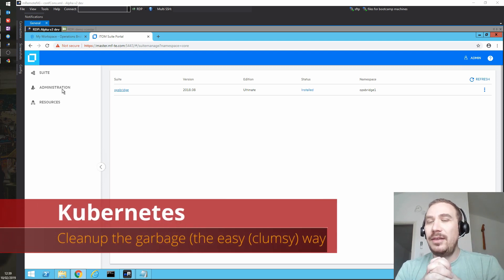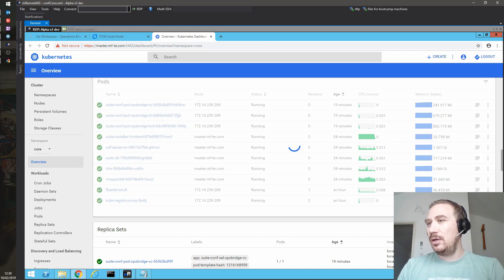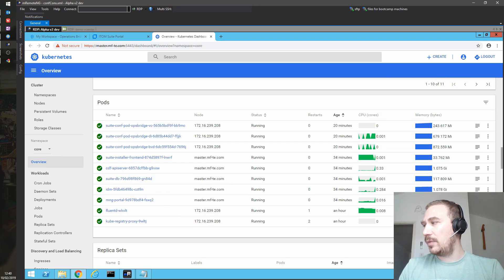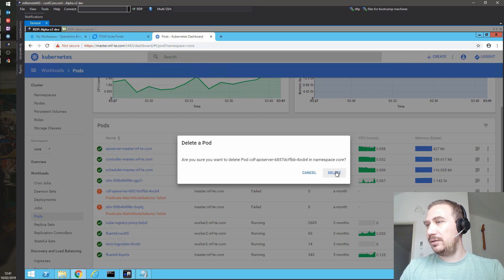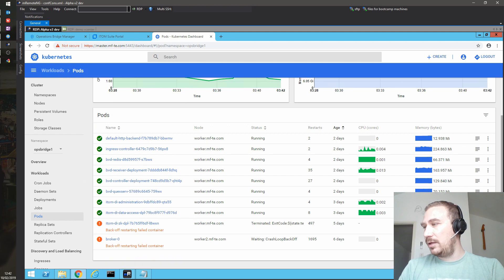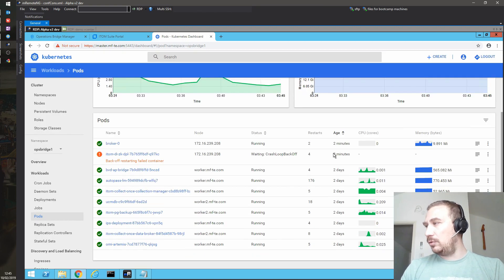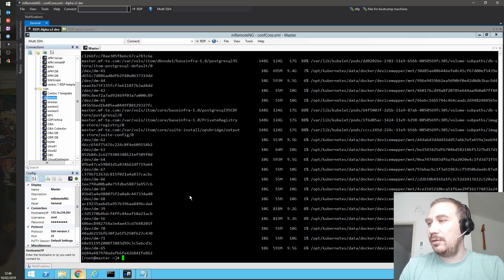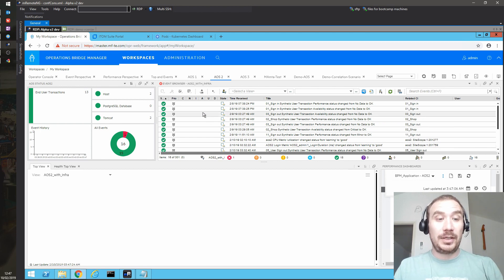How to cleanup the kubernetes GARBAGE!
Moving around workers, creates garbage, so let's clean it!